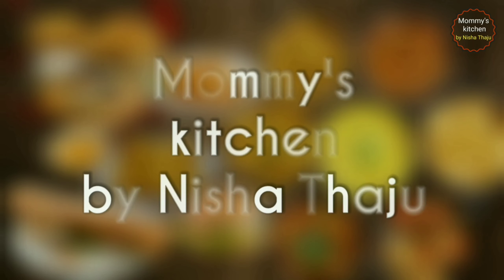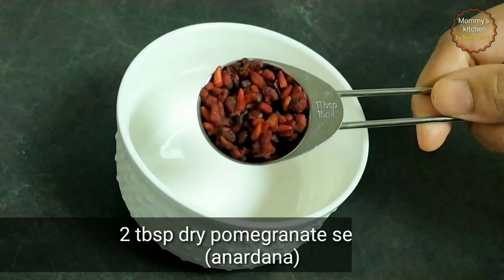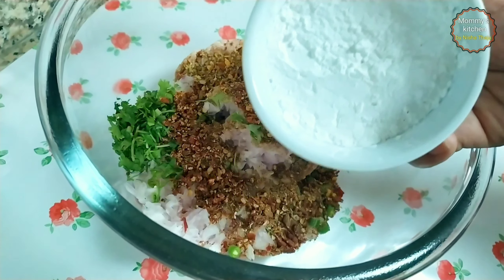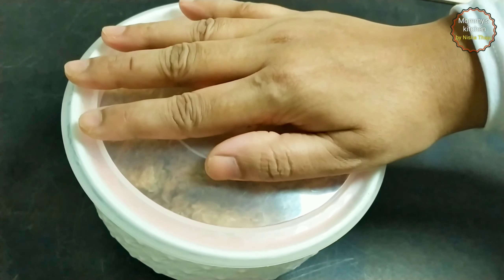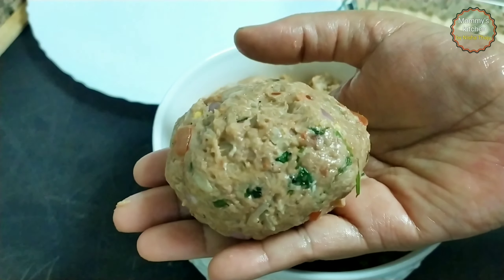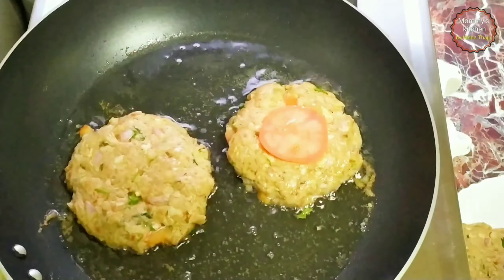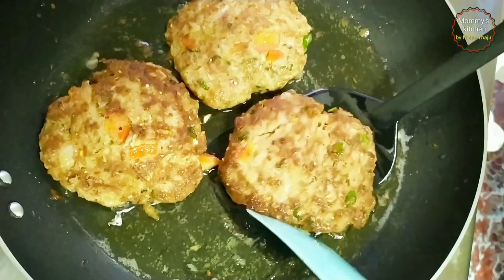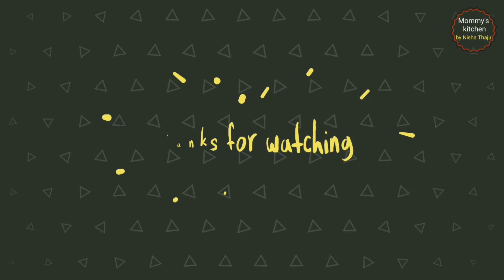Mutton Chapli Kabab - Perfect Recipe || Peshawari Chapli Kabab || Ramadan Special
Hi Everyone, As-salamu Alaykum, Hope you all are doing well.

In todays video I have shared how to make a very popular, flavorful and a extremely delicious kabab recipe that’s "Mutton Chappli kabab".

Have also shared best tips on:
*How to make perfect meat marination that will give best taste and texture to Chapli Kababs?
*What are the common reasons of kababs getting broken while frying and how to fix it?
So please watch video until end and enjoy delicious Chapli Kabab at home.

Ingredients required:
Mutton mince (Keema) – 500 gms
Green chillies (Hari mirch)  - 2
Coriander leaves (Dhaniya patti) - 2 tbsp
Onion (Pyaz) - 1 medium size
Tomato (Tamatar) - 1 medium size
Cornflour (Makai ka aata) - 1 cup (100 gms)
Egg (Anda) - 1
Ginger garlic (Addrak lehsun) ka paste - 1 tbsp
Dried pomegranate seeds (Anardana) – 2 tbsp
Red chilly flakes (Kutti hui lal mirch) – ½ tsp
Black pepper (Kali mirch) powder – ½ tsp
Garam masala – ½ tsp
Carom seeds (Ajwain)  - ¼ tsp
Salt (Namak) as per taste
Oil (Tel) to Shallow fry the kababs

Quick Chutney for Kabab:-
Ingredients:
Coriander Mint (Dhaniya Pudine) Chutney - 2 tbsp
Yogurt/Curd (Dahi) - 1 tbsp

For Garnishing:
Slices of Onion, Tomato (Pyaz, Tamatar)
Coriander Mint Chutney (Dhaniya Pudine ki chutney)

How to make Coriander Mint Chutney?
Ingredients:
Coriander leaves (Dhaniya patti) - 2 cups
Mint leaves (Pudina) - 1 cup
Green chillies (Hari mirch) - 4 to 5
Cumin seeds (Jeera - 1 tsp
Garlic pods (Lehsun) - 4 to 5
Lemon juice (Nimbu) - ½

Also please Like, Share and SUBSCRIBE to my channel as I keep posting very useful, healthy and interesting recipes along with tips & tricks that will benefit you and  your family and can enjoy Homemade healthy delicious food.

Happy Cooking
Take care